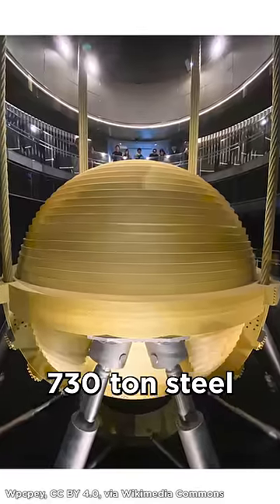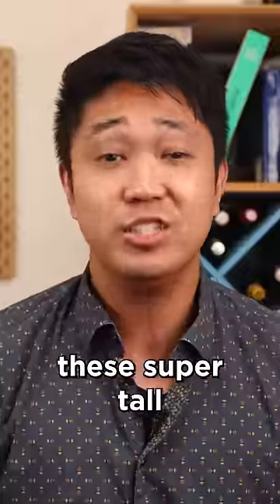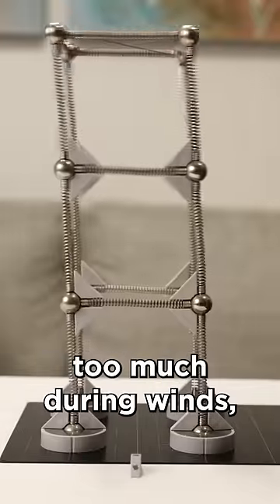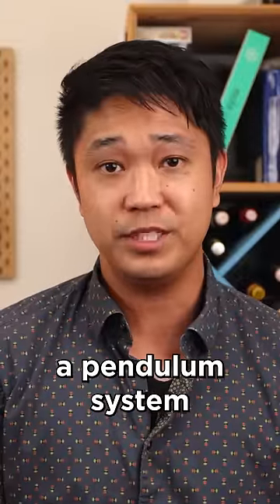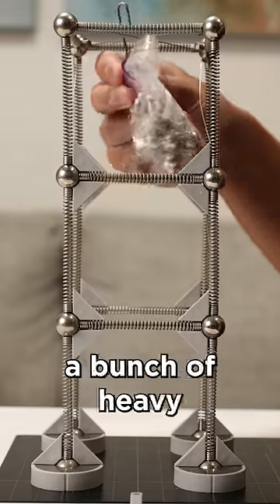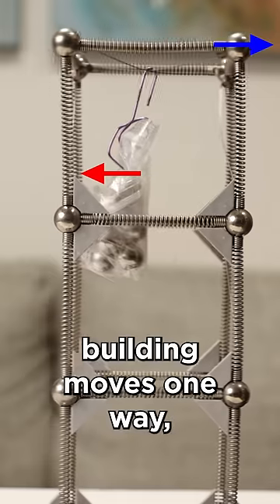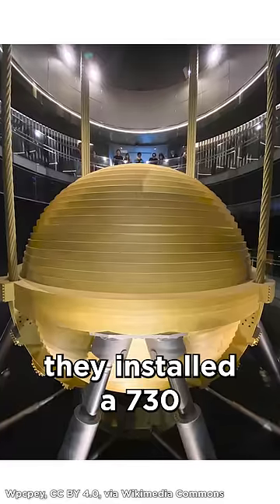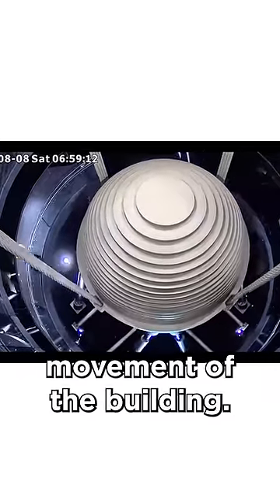Engineer Reacts to Taiwan's Earthquake Proof Skyscraper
How a 730 ton steel ball protected Taiwan's tallest skyscraper, the Taipei 101, from the recend 7.4 magnitude earthquake. Structural engineers used a tuned mass damper system that counteracts the swaying of the building.